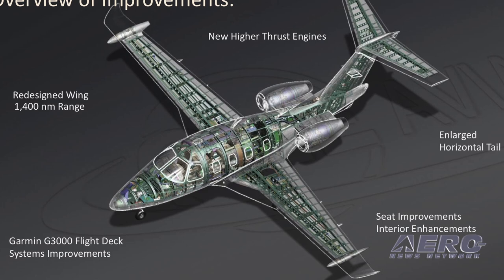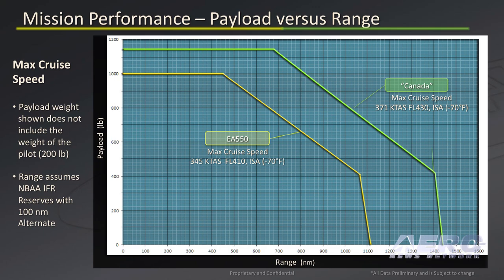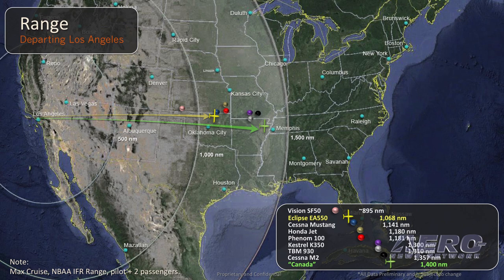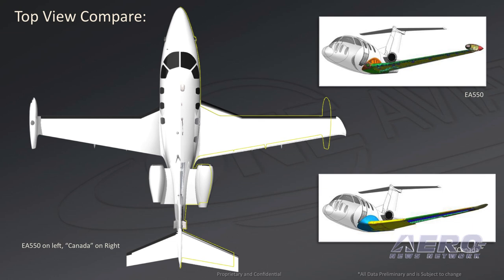Aero-TV: No Longer A Top Secret - One Aviation Unveils Project ‘Canada‘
The Engine And Airframe Changes Made To The Eclipse Allow More Flexibility...

While at EAA AirVenture 2016, ANN CEO and Editor-In-Chief, Jim Campbell, took advantage of one of the really nice days to search out Alan Klapmeier, the CEO of One Aviation. Jim wanted to talk about the latest variation of their Eclipse aircraft which, for the time being, is being referred to as ‘Canada’.

Just the name ‘Eclipse’ is exciting because of its unique position in the field of personal jets, and now more is on the way. Since One Aviation came into being, the Eclipse has been improved, and the service provided to owners is unique in the business. Now, the original design is being revised to allow more speed, payload, and range.

When asked about the advantages the ‘Canada’ provides, Klapmeier replies that it allows greater flexibility. During the video he goes into details about how it permits more payload at the same range of the existing eclipse, or greater range with the same payload. He also goes into the performance advantages provided by the new engines at high-altitude and hot weather. To get the real details, watch the video.

One Aviation is an innovative company, and their new ‘Canada’ is an example of that innovation.